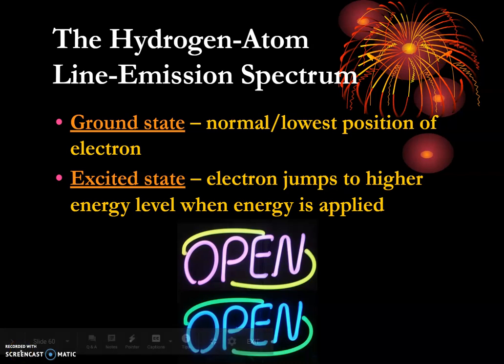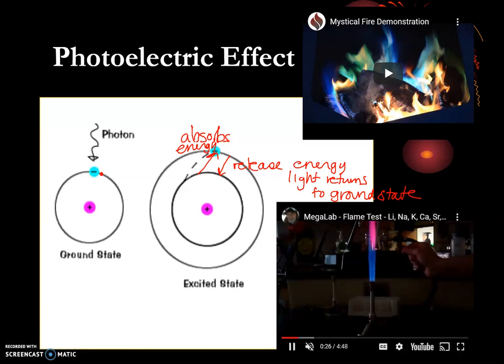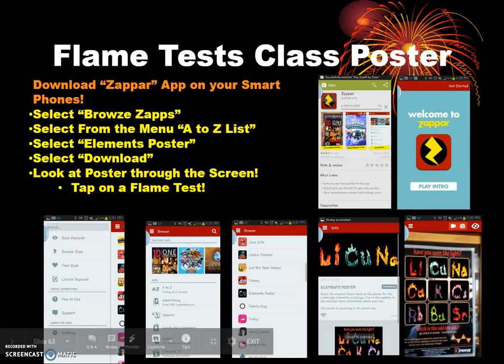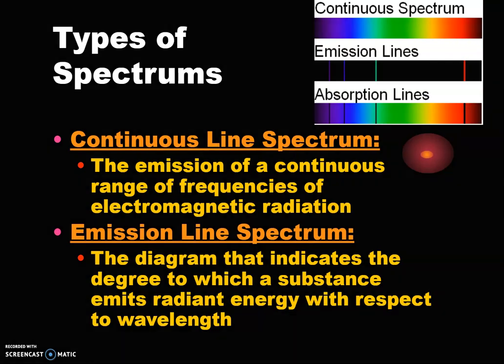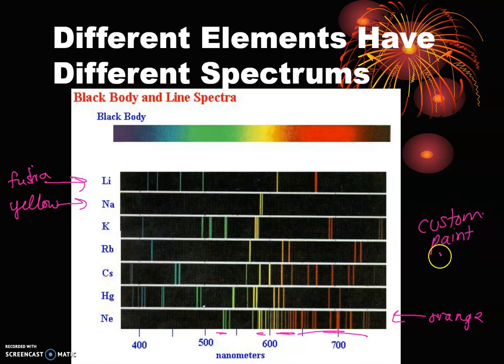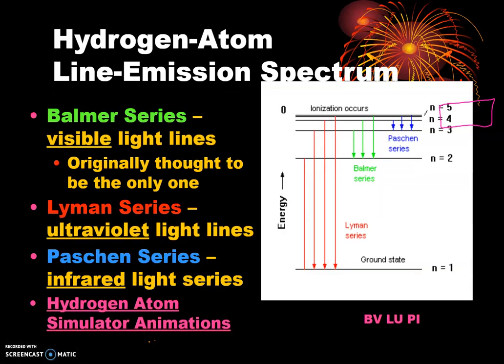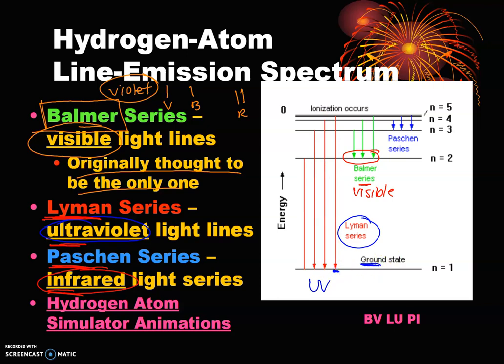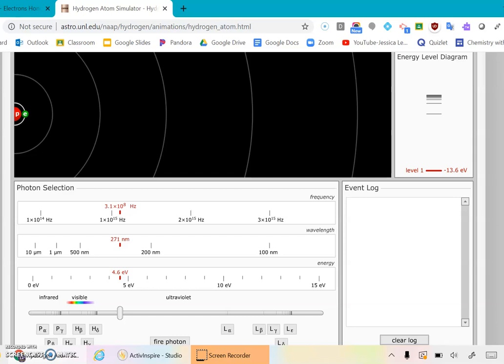4.11H (& 13.11CP) - Photoelectric Effect, Continuous vs Emission Spectra & Hydrogen Atom Emissions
This last video in the playlist describes the photoelectric effect and how it was used to develop the Quantum Mechanical Model for writing electron configurations.  The photoelectric effect is when an electron absorbs energy and jumps to an excited state and releases that energy in the form of light when it returns back to the ground state.  Different energies and colors are observed by different elements and have signature colors and emission spectra.  The continuous spectrum is observed when white sunlight is shown through a prism and a rainbow is observed.  When specific color emissions are passed through a prism, the diffraction grading shows the specific wavelengths used to make that specific shade of color.  Lastly, when looking at the hydrogen emission spectra, there is more than just the visible light observed.  The ultraviolet and infrared spectra are also observed but invisible to the human eye.